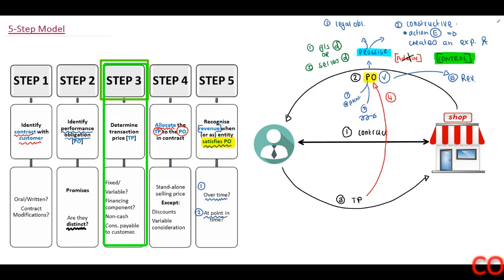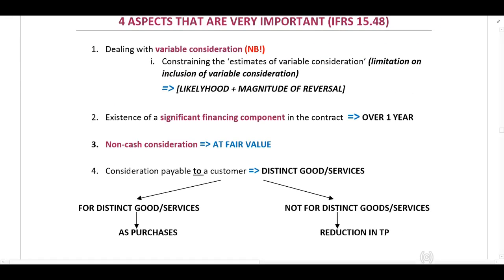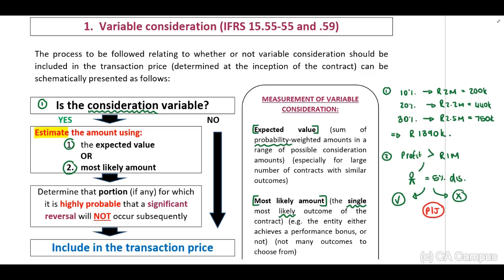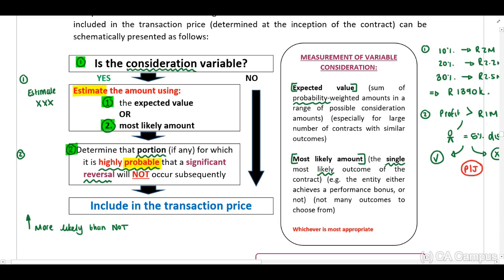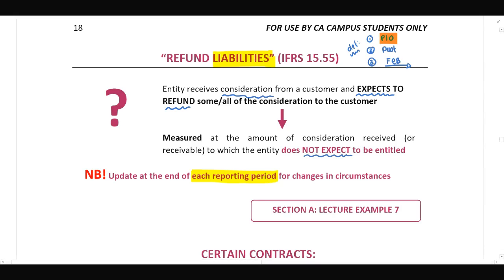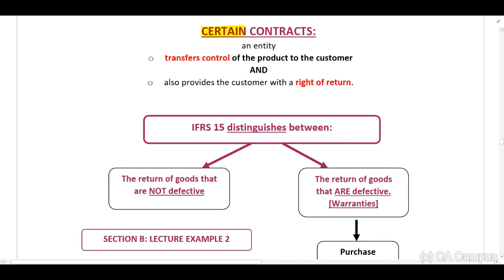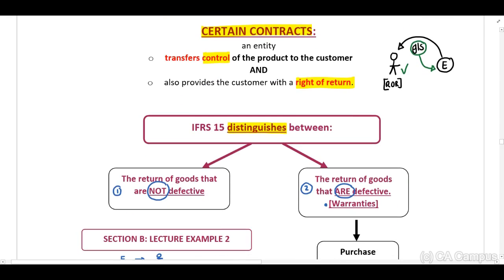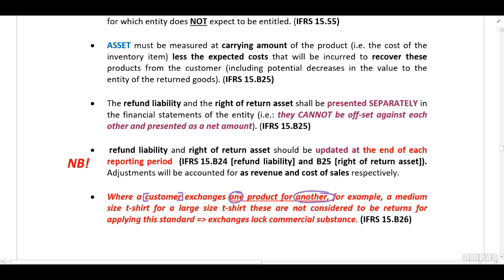IFRS 15 - Step 3 - Part 5 of 8 (16 Min)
Understand revenue recognition under IFRS 15 with Bianca Nel CA(SA), covering the 5-step model and practical principles.